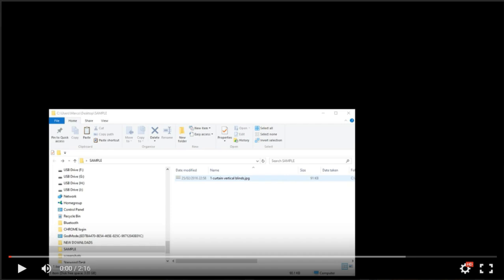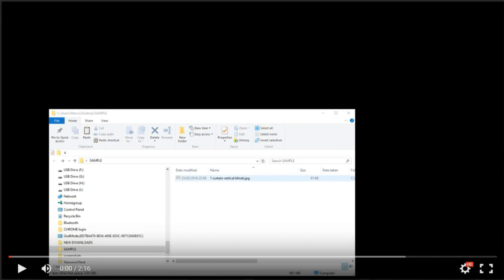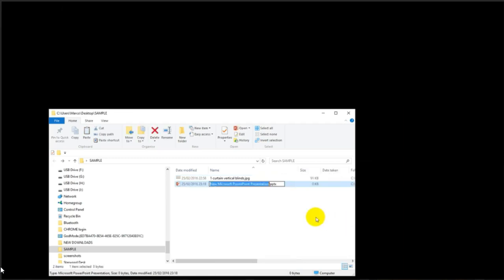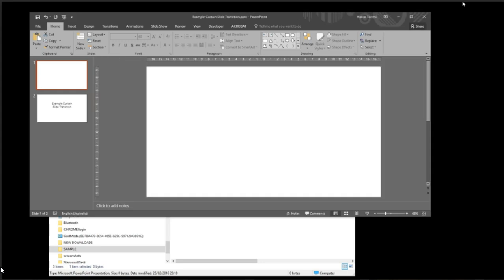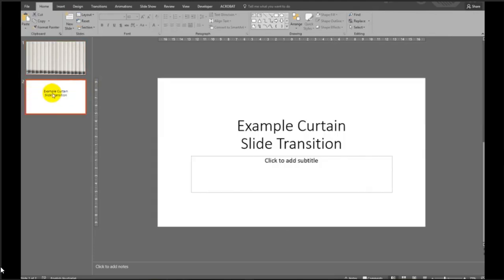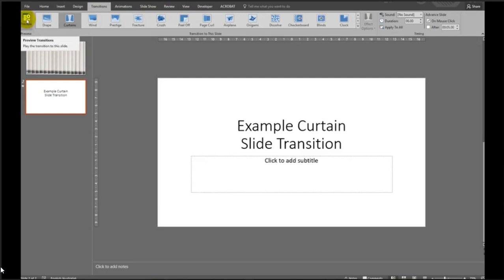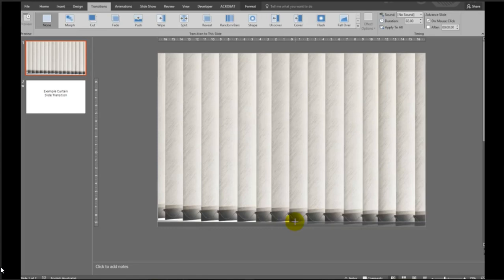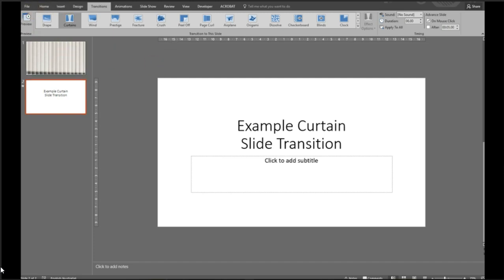Curtain transition in PowerPoint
A short video tutorial demonstrating the Curtain transition feature in PowerPoint.
In answer to a colleague's question relating to the curtain transition in my tutorial on Plotagon

Online Tutorials for Technology in the Classroom, English as a Foreign Language, Business English, Teacher Training, Moodle, Mooc Presentations, How To tutorials, Course Intro, Moodle4Teachers.